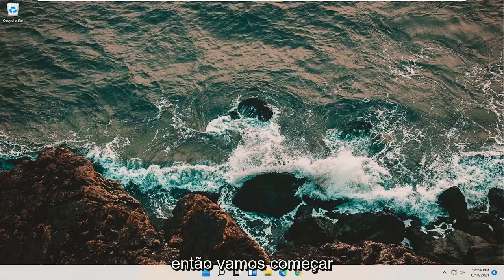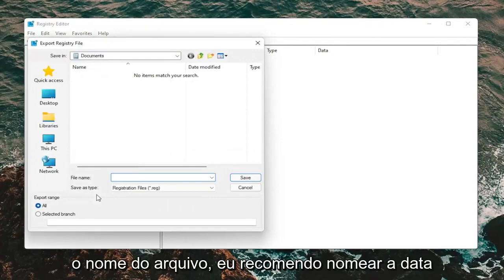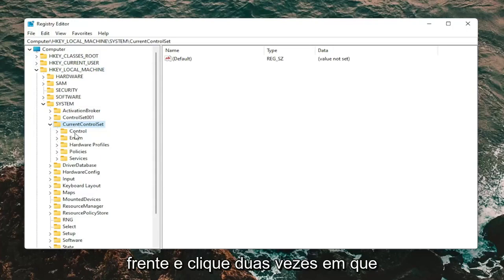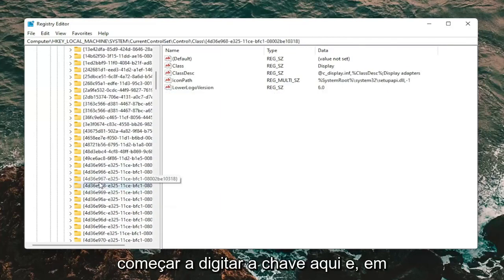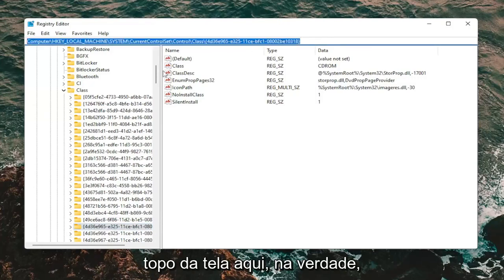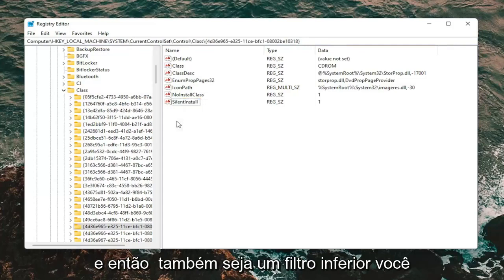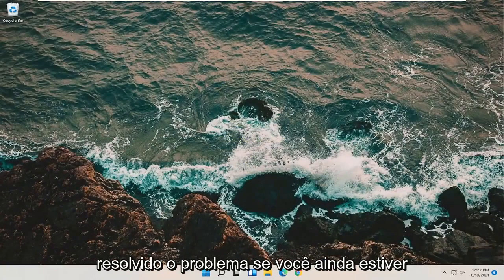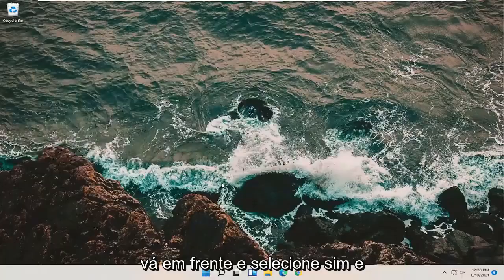Como resolver problemas da Unidade CD/DVD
Como consertar o DVD que não funciona no Windows 11

Caminho usado: Computer\HKEY_LOCAL_MACHINE\SYSTEM\CurrentControlSet\Control\Class\{4d36e965-e325-11ce-bfc1-08002be10318}

Isso pode fazer você se sentir velho, mas as unidades de CD / DVD agora são consideradas hardware legado. À medida que o Windows 11 continua a modernizar o sistema operacional, o suporte para tecnologias de hardware mais antigas, como unidades ópticas, está se tornando cada vez mais irregular. Isso é lamentável, pois muitos usuários ainda dependem de CDs e DVDs. Na verdade, você pode até precisar usar uma unidade de DVD para instalar o Windows 11 em seu computador. Uma das reclamações mais comuns que tenho encontrado entre os usuários é a perda de sua unidade de DVD ou CD após a atualização. Isso pode ser o resultado de uma combinação de fatores: driver corrompido, firmware desatualizado ou defeito de fábrica. Antes de jogar fora sua unidade de DVD e adquirir uma nova, aqui está uma olhada em algumas etapas de solução de problemas que você pode tentar fazer funcionar novamente.

Este tutorial se aplica a computadores, laptops, desktops e tablets que executam o sistema operacional Windows 11 (Home, Professional, Enterprise, Education) de todos os fabricantes de hardware suportados, como Dell, HP, Acer, Asus, Toshiba, Lenovo, Samsung e Huawei.